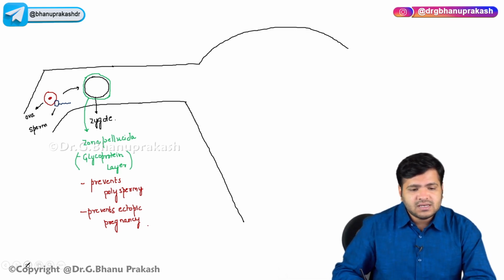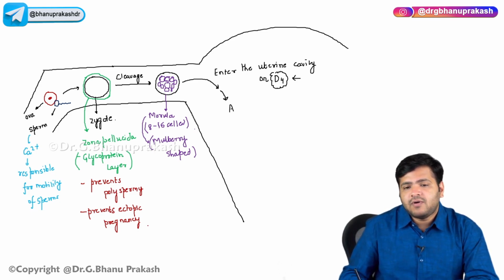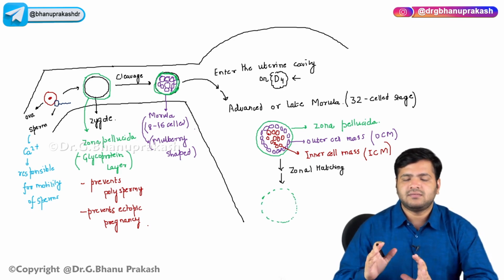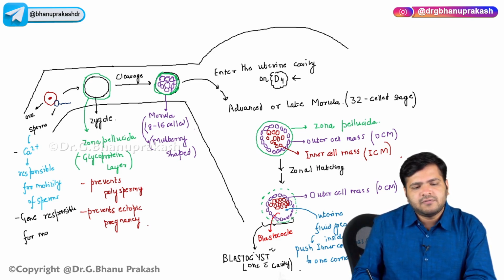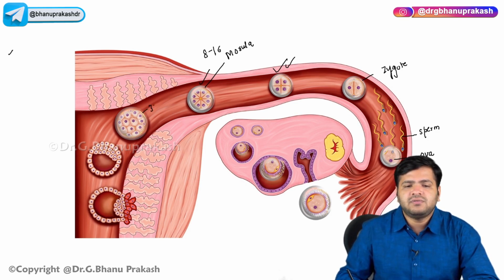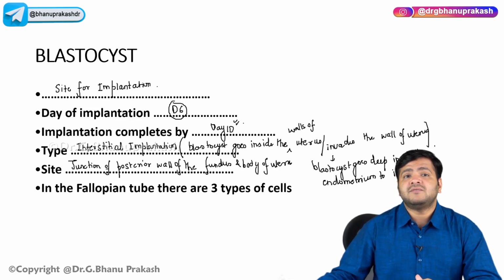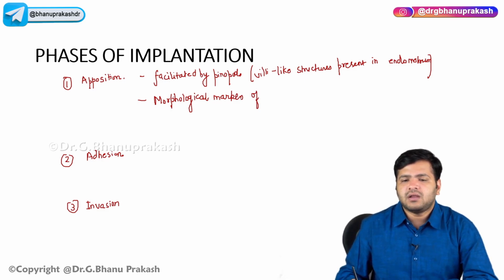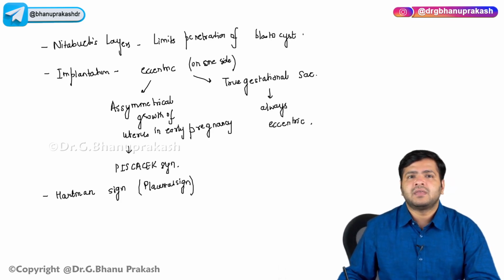9. First Week of Development: Embryology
First Week of Development: Embryology

The first week of development in embryology is a fascinating and critical period that sets the stage for the formation of a new organism. It begins with fertilization, where the sperm penetrates the outer layers of the oocyte, namely the corona radiata and zona pellucida, to achieve successful fusion. This fusion of gametes results in the combination of genetic material from both parents, leading to the formation of a zygote. Upon successful entry of the sperm nucleus into the oocyte, the egg is activated, triggering a cortical reaction that prevents polyspermy, ensuring that only one sperm fertilizes the egg. Subsequently, the oocyte completes its second meiotic division, forming a mature ovum and a polar body. This marks the beginning of the zygotic stage, characterized by rapid cell division through mitosis, known as cleavage, resulting in the formation of a morula. As the morula continues to divide, it forms a blastocyst, which consists of an inner cell mass that will eventually develop into the embryo and an outer cell layer called the trophoblast that will contribute to the placenta. The blastocyst then travels down the fallopian tube towards the uterus, where it undergoes implantation, embedding itself into the uterine lining. This intricate series of events during the first week of development is crucial for the establishment of a viable pregnancy and the foundation for the subsequent stages of embryogenesis.